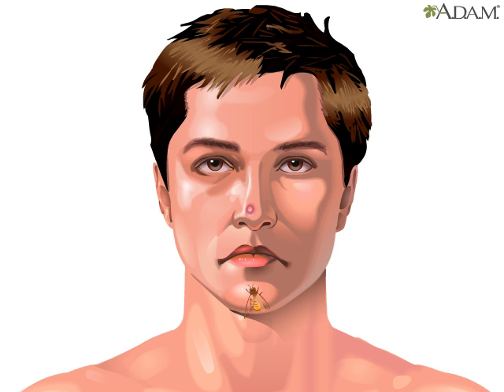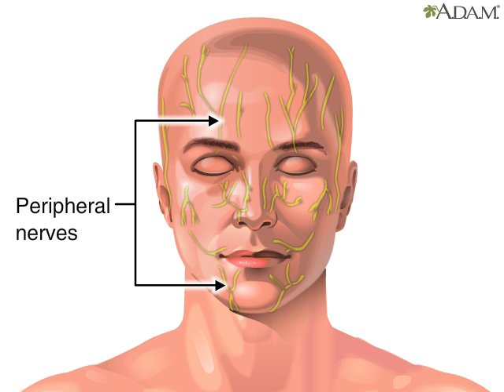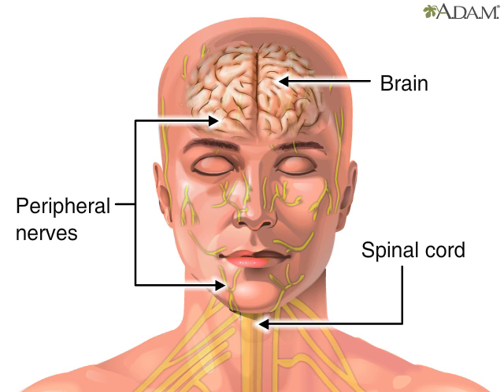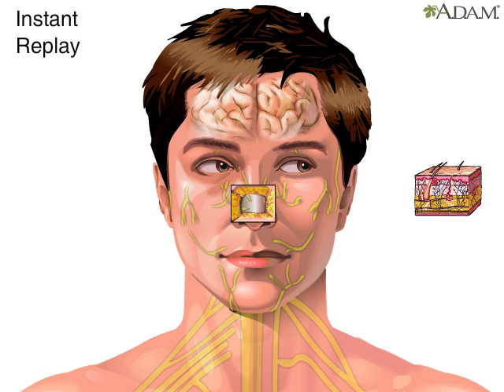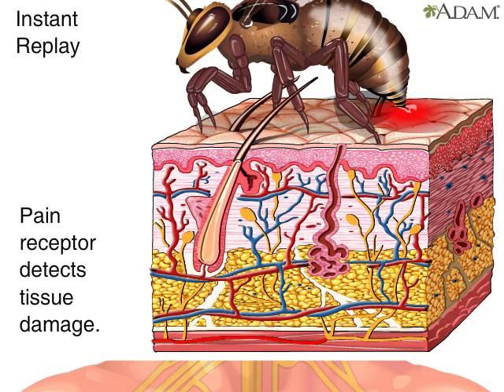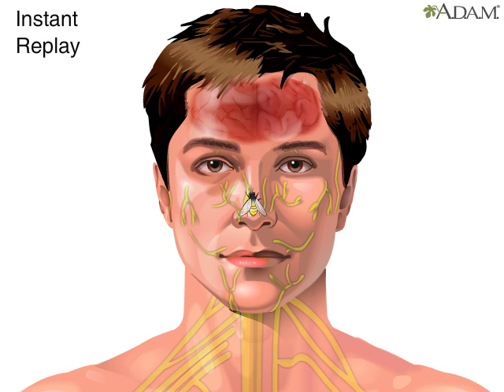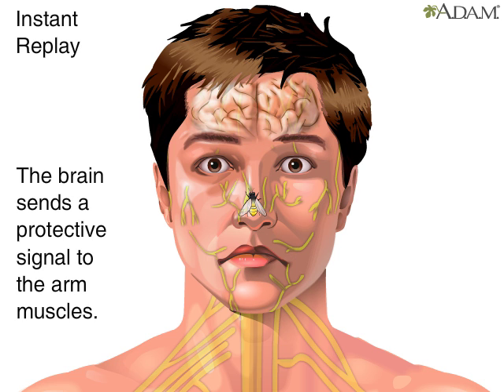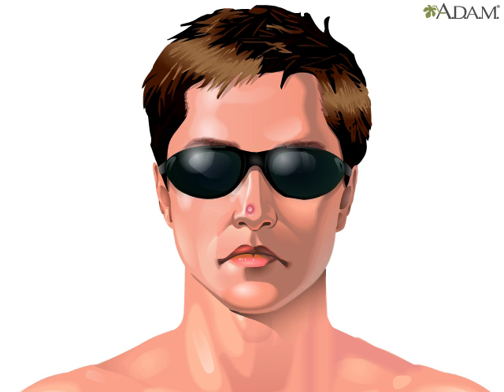Feeling pain || Health Video || MedlinePlus || Medical Videos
Overview
Ouch!!! Gotcha!

Pain, although often uncomfortable, is a protective mechanism that alerts us to potential or actual harm to the body's tissues.

Here, the peripheral nervous system sent a pain message to the brain that a bee sting occurred on the nose.

Let's take a look at an instant replay to see how this communication works.

The pain receptors in the skin detect tissue damage from the bee sting. Then, the peripheral nerves send a pain signal to the brain. The brain analyzes the pain signal.

Ouch!!!

In turn, the brain delivers a message back to the muscles of the arm to react.

Hasta la beesta, babee!

As you can tell, it's a very effective system.